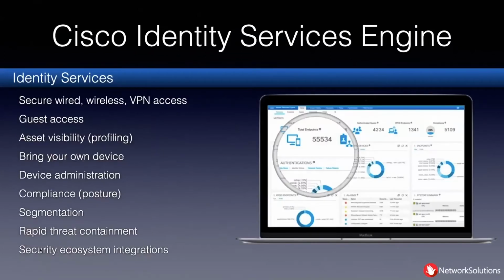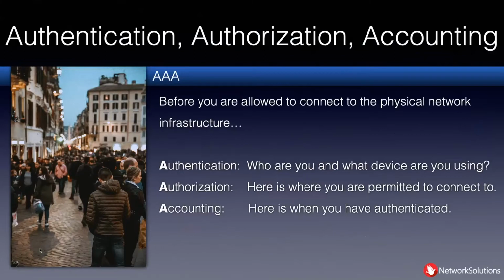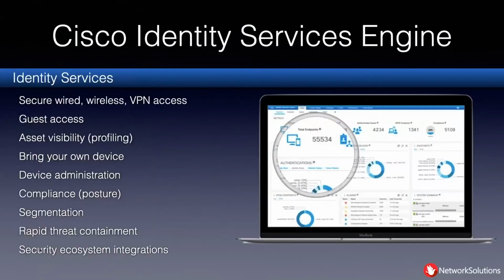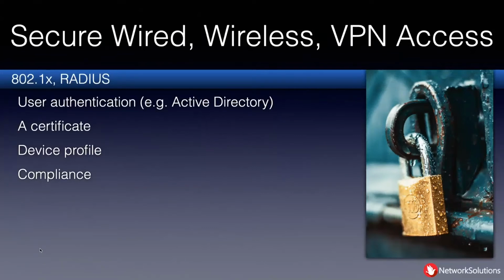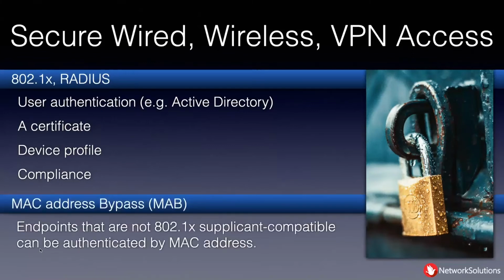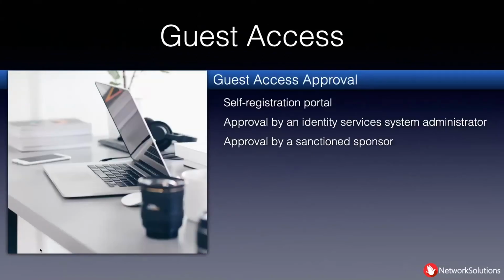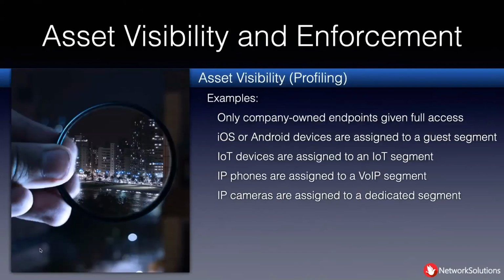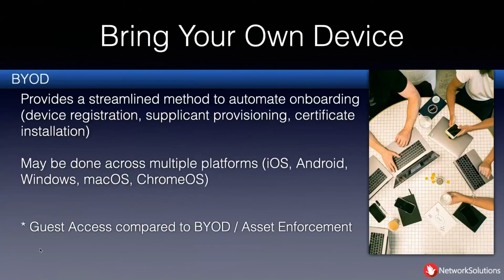Secure Wired, Wireless, and VPN Access using AAA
Network Solutions Security Expert, Jason Dell lays out Authentication, Authorization, and Accounting with your network security as it pertains to the wired, wireless, and remote access VPN.

To talk to Jason or our other business technology experts at NSI,